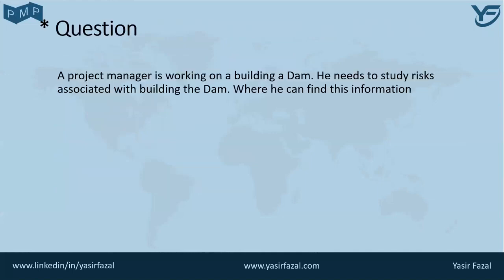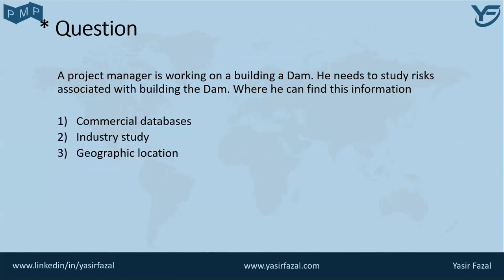Project Management Lecture ENTERPRISE ENVIRONMENTAL FACTORS External to Organization PMP Course